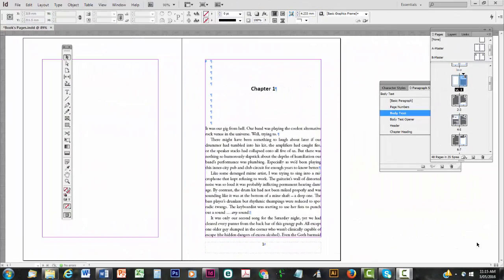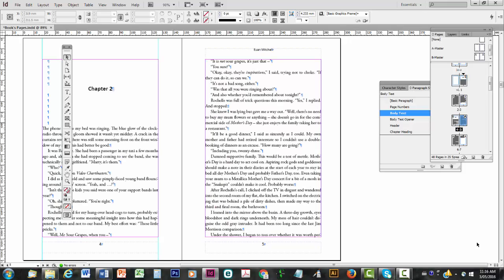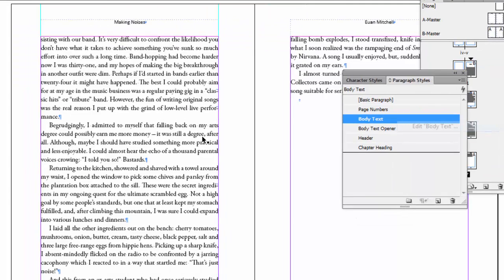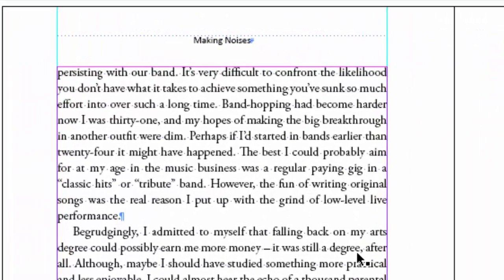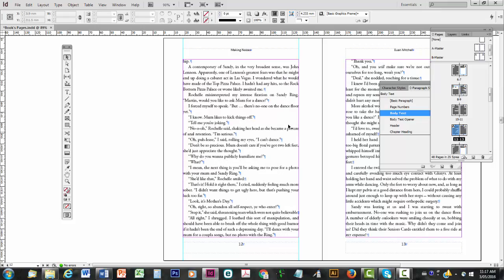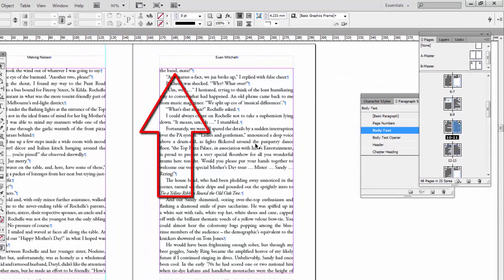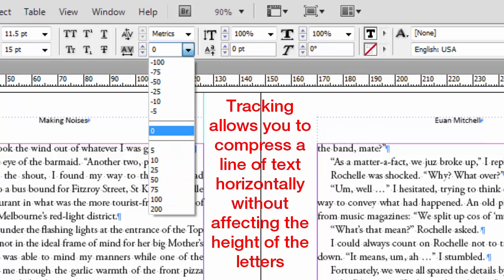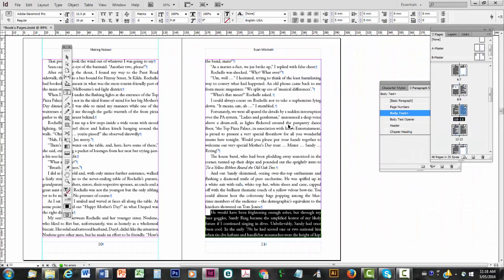Lay Out a Print Book's Pages – PART 6: Hyphenation and Tracking (Adobe InDesign CS6)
This is the sixth video in an 8-part series that shows you how to make a print book’s pages using Adobe InDesign CS6.